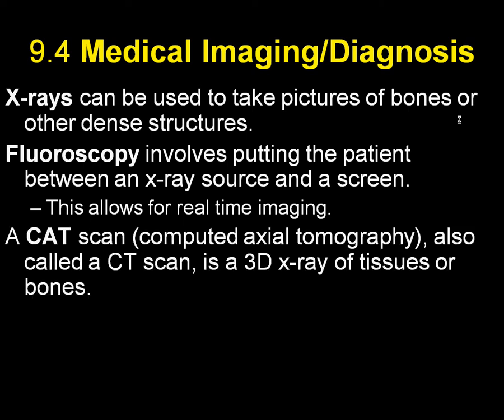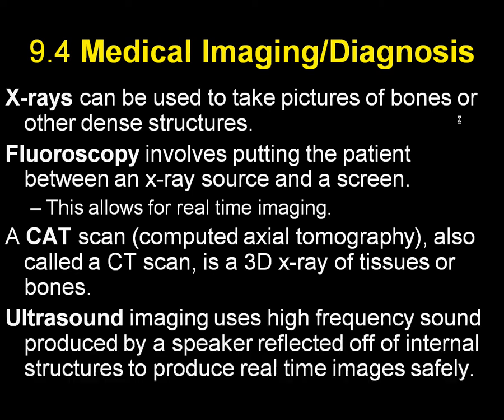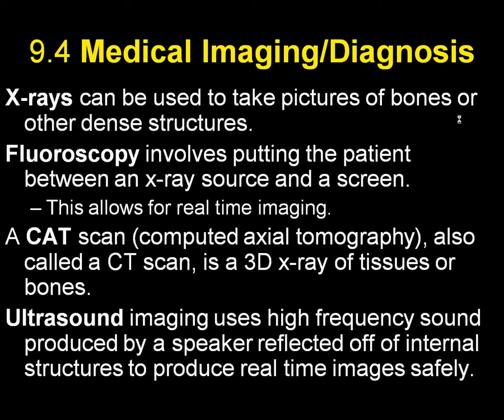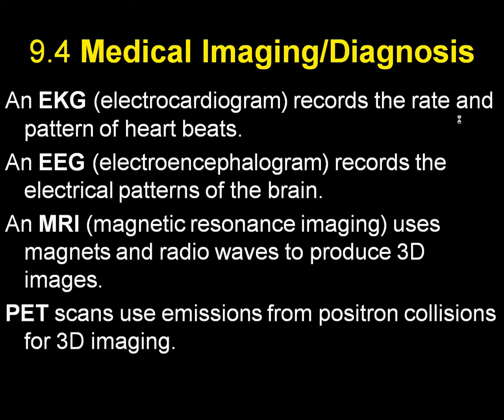Science 14 9-4